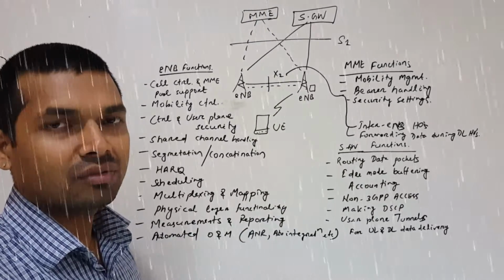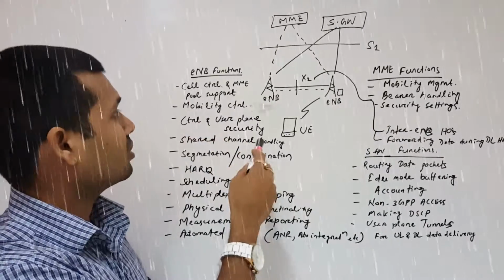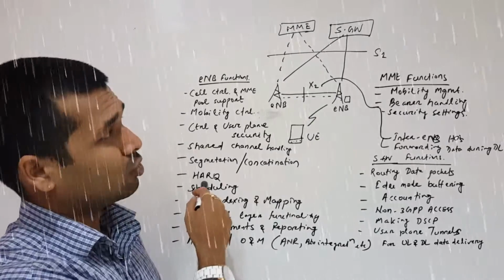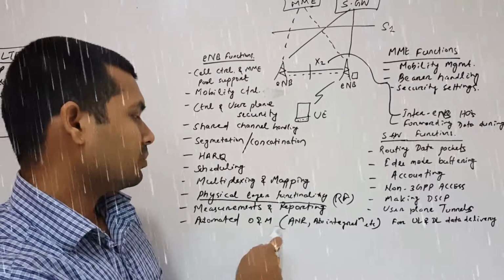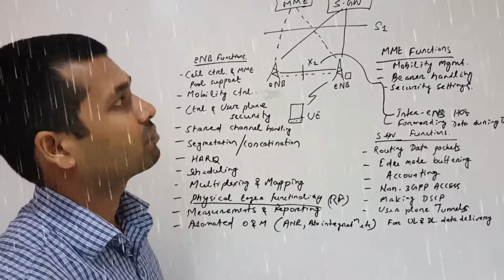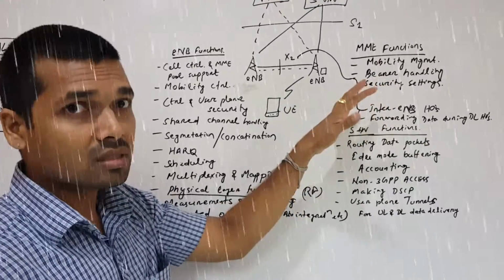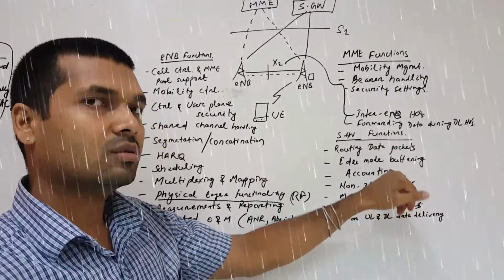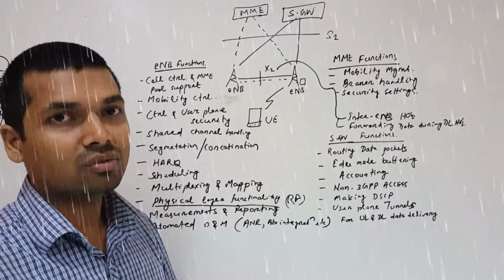4g/LTE EnodeB functions, Intelligent E-Node B in LTE,MME functions,SGW functions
4g EnodeB/sgw/mme functions